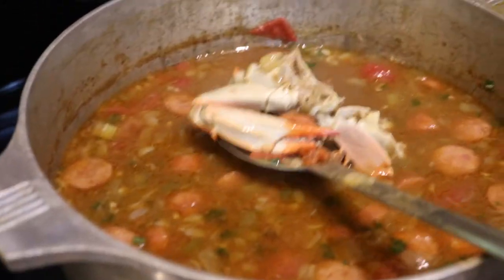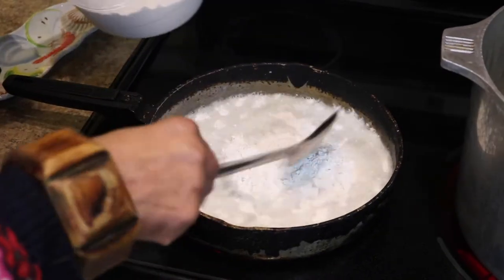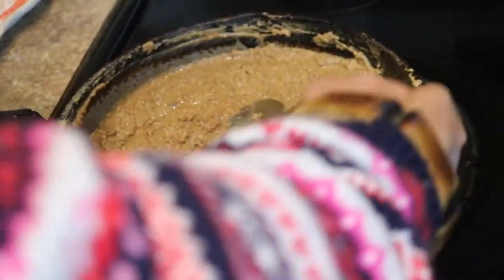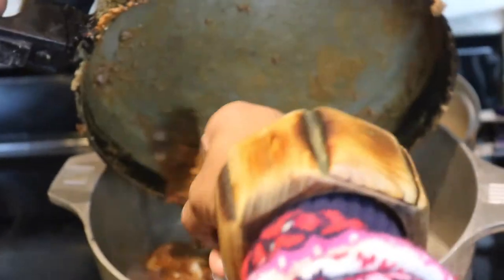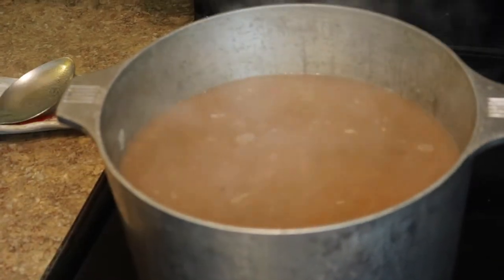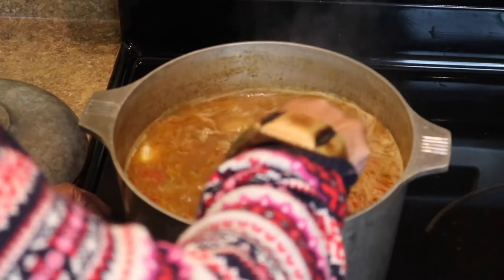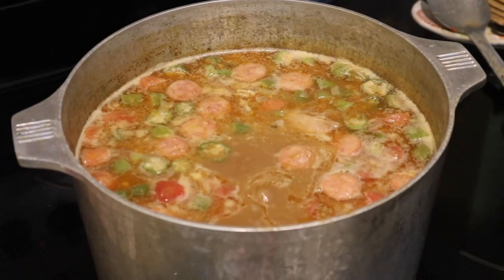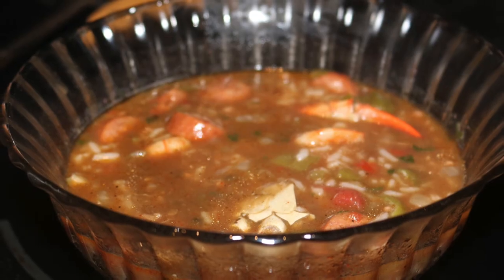HOW TO MAKE AUTHENTIC NEW ORLEANS GUMBO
HEY BABY! Welcome to a video dear to our hearts! This video features Gee's mom, Sandra, Gee and Donielle Deoundra. And we are showing you all our THREE GENERATION gumbo recipe! This video includes how to create a roux, the seafood gumbo recipe and ingredients. Please watch and enjoy! Thanks for supporting us in every upload, see you in our next upload which will be very soon.
Our recipes are always simple and easy and pinned in our comments section below!